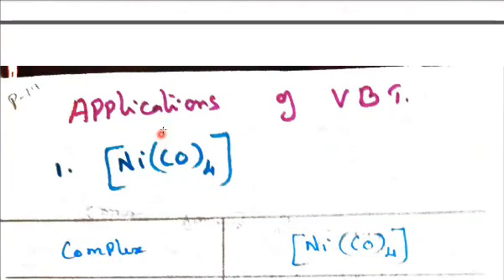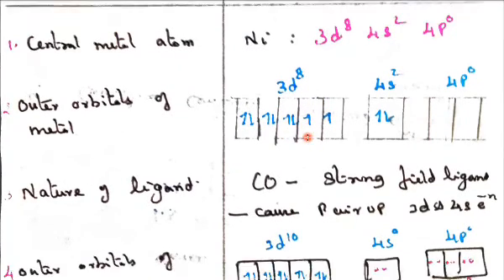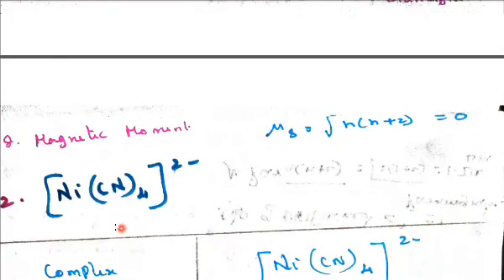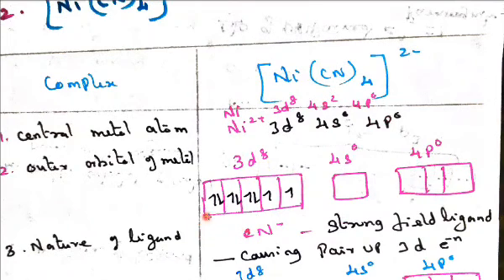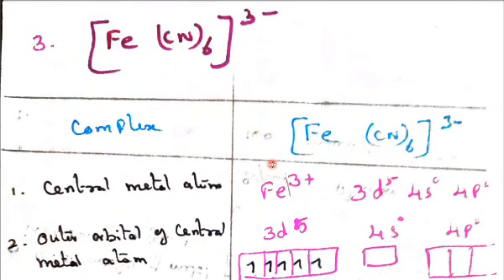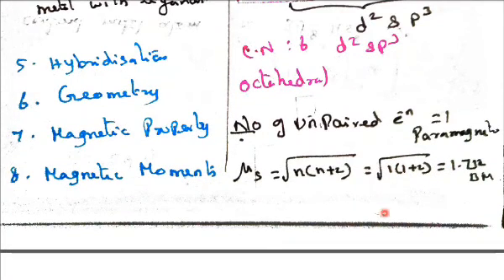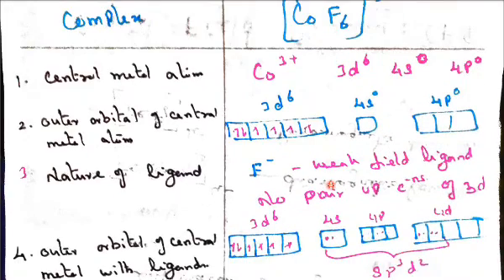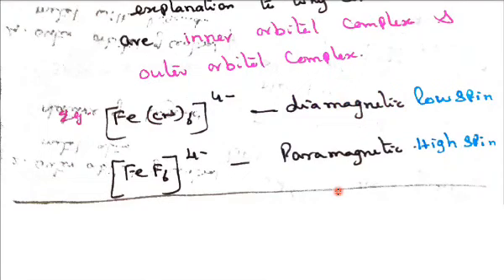COORDINATION CHEMISTRY |CLASS 12 | UNIT 9 | PART 19 | APPLICATION OF VBT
CLASS 12
UNIT 9
This video is about application of VBT